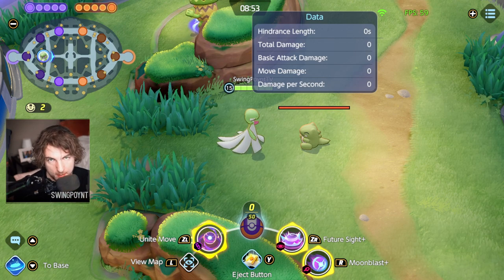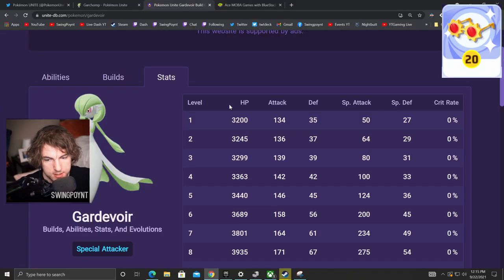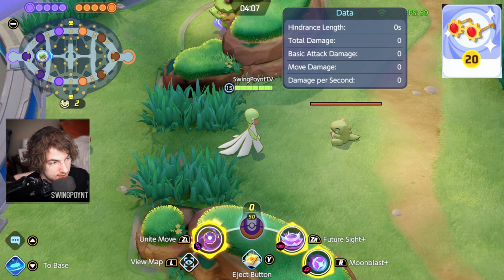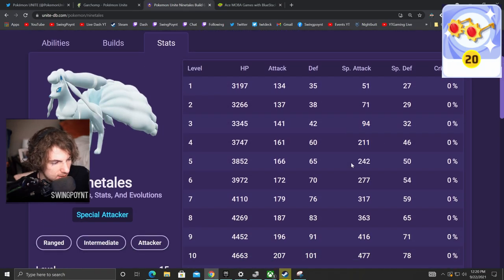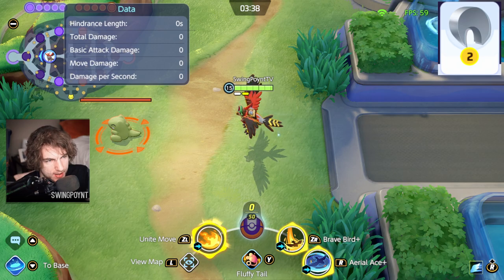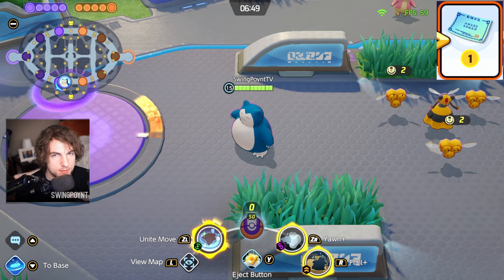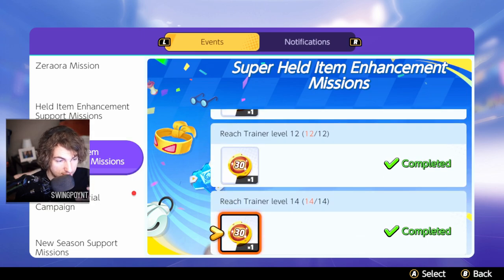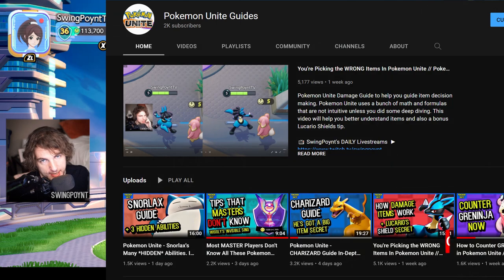Pokemon Unite - NEW ITEMS Explained IN DEPTH ✔️ (Razor Claw, Choice Specs, Weakness Policy)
Pokemon Unite Mobile Update released 3 new items. The Razor Claw, Choice Specs, and the Weakness Policy. All of these items have unique mechanics and this video explains those items in depth.

0:00 Choice Specs
4:21 Razor Claw
7:00 Weakness Policy